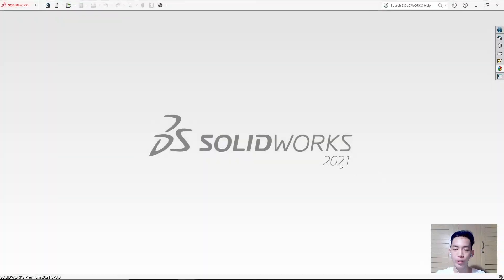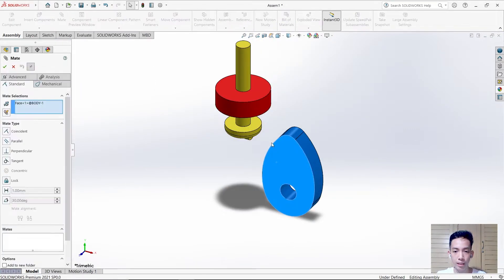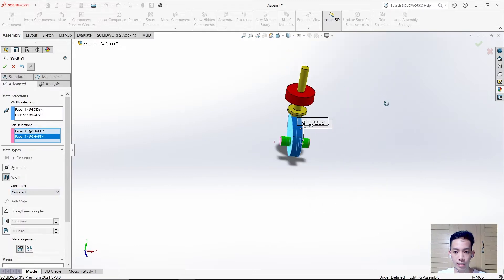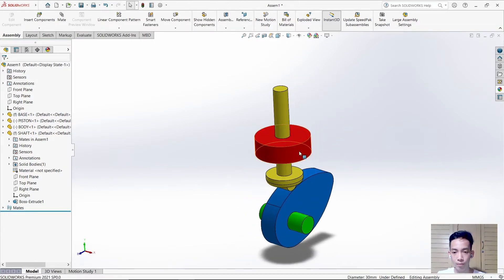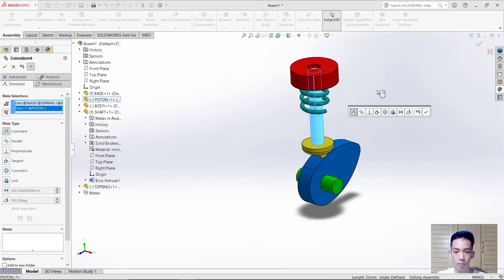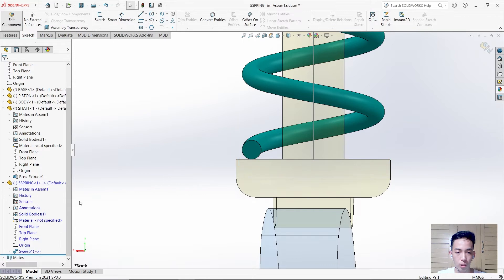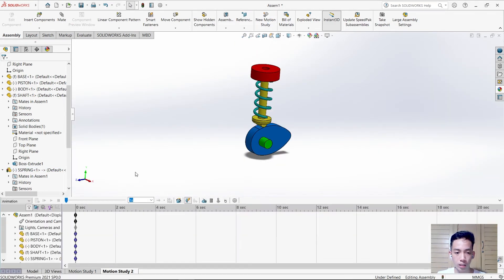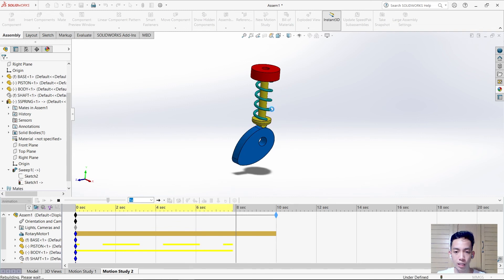HOW TO ASSEMBLE AND SIMULATE FIGURE IN 3D SOLIDWORKS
Good day everyone, this video is my tenth activity in IEE 401 - ELECTIVE 1. In this tutorial you will be able to learn how to assembly different parts of a figure and simulate in using motion command. I hope you will learn something new on making this assembly and simulating of a figure that maybe you can use in your future engineering journey. Thank you and Godbless you always.

This 3D Solidworks Tutorial is for academics purposes only.